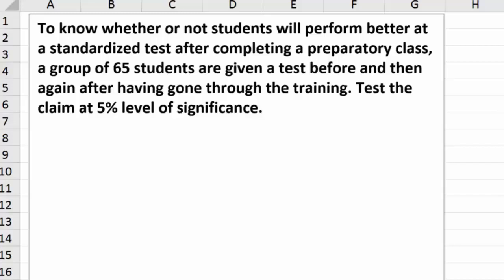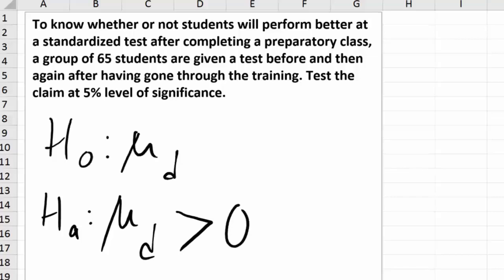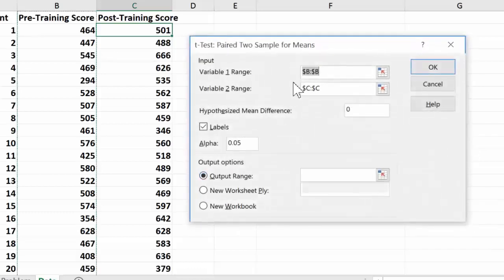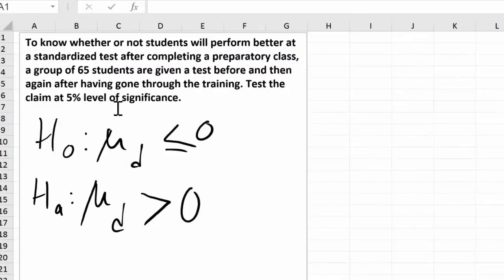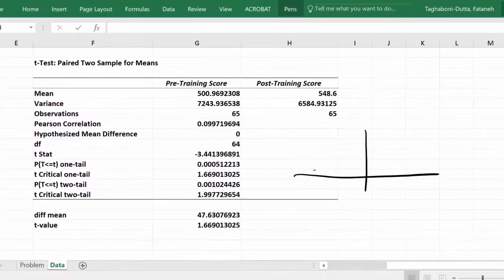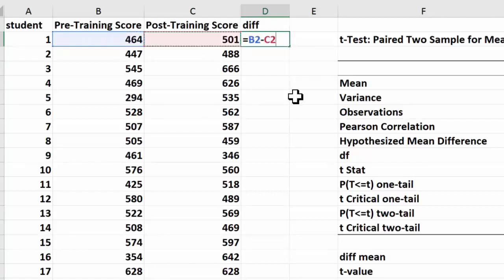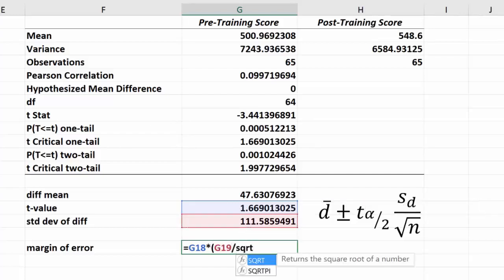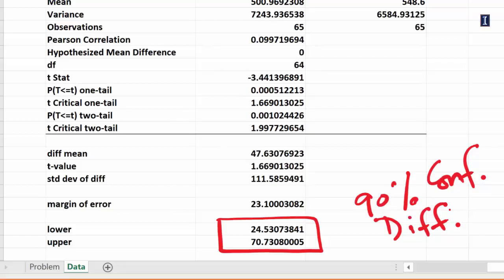2-4.2. Paired Test in Excel - Inferential and Predictive Statistics for Business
Link to this course:
This course provides an analytical framework to help you evaluate key problems in a structured fashion and will equip you with tools to better manage the uncertainties that pervade and complicate business processes. The course aim to cover statistical ideas that apply to managers. We will consider two basic themes: first, is recognizing and describing variations present in everything around us, and then modeling and making decisions in the presence of these variations. The fundamental concepts studied in this course will reappear in many other classes and business settings. Our focus will be on  interpreting the meaning of the results in a business and managerial setting.

While you will be introduced to some of the science of what is being taught, the focus will be on applying the methodologies.  This will be accomplished through use of Excel and using data sets from many different disciplines, allowing you to see the use of statistics in very diverse settings. The course will focus not only on explaining these concepts but also understanding the meaning of the results obtained.

Upon successful completion of this course, you will be able to:
• Test for beliefs about a population..
• Compare differences between populations.
• Use linear regression model for prediction.
• Learn how to use Excel for statistical analysis.

Statistical Inference, Statistical Analysis, Statistical Hypothesis Testing
The Professor is gracious lady and commands huge respect. Very clear and confident in her knowledge and style of teachings. I wish Ma'am nothing less than the very best.,Enjoyed this course very much. The content was explained very well, and I feel empowered to take what I've learned immediately to my company and draw meaning insights.
Does the medicine a person is taking to treat his condition really work better than a sugar pill?  Is the new chip-enabled credit card more secure than the magnetic card? How do you know whether the claims being made about anything being “better than” or “faster than” a competitor are true?  In this module we will learn to make this comparison.